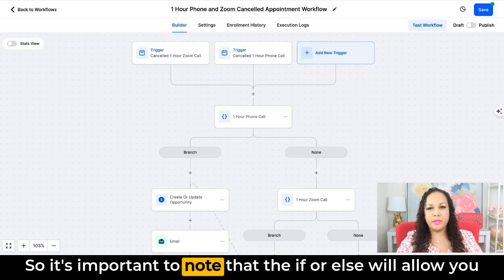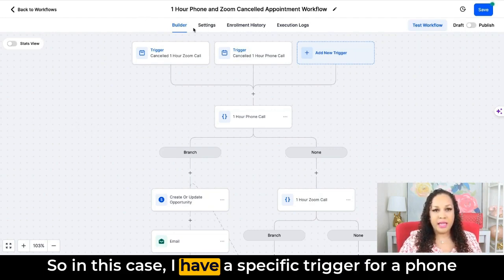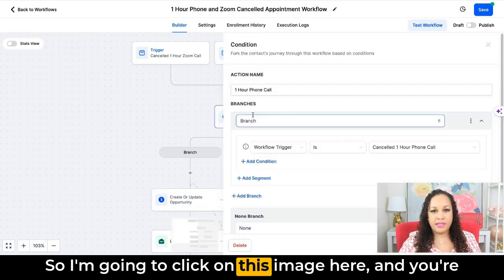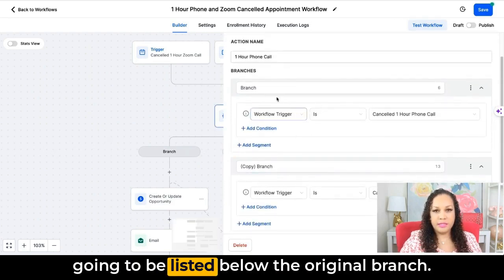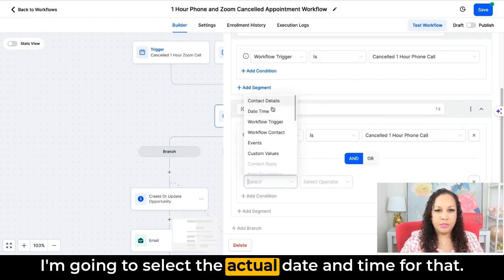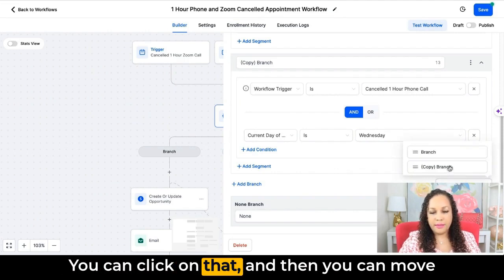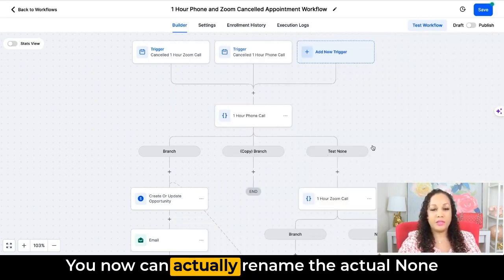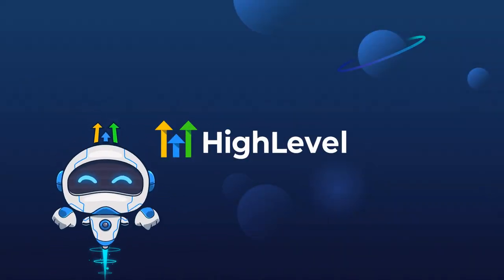How to Use New If/Else Improvements in Workflows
In this tutorial, we will guide you on how to use the 'if or else' feature to build advanced workflows on the basis of specific conditions. Learn how to add and duplicate branches, reorder them, rename them, and apply conditions for more defined execution paths. This video will particularly help you streamline workflows that react differently depending on varying inputs or scenarios.

00:00 Introduction to the New If or Else Feature
00:30 Understanding the Concept of Branches
00:56 How to Duplicate Branches
01:45 Applying Conditions to Branches
02:23 Reordering and Renaming Branches
03:06 Importance of Naming Branches